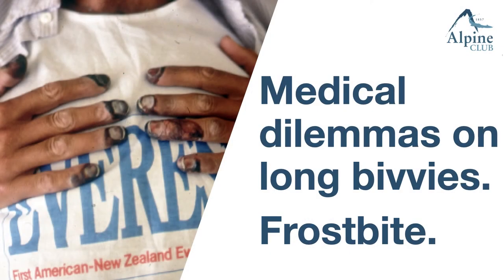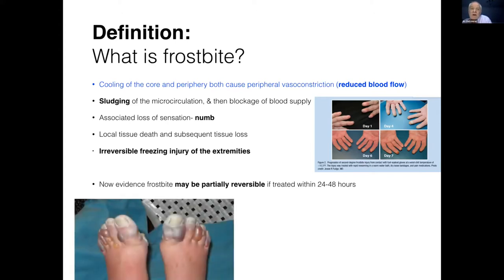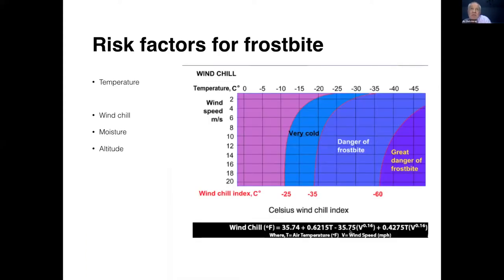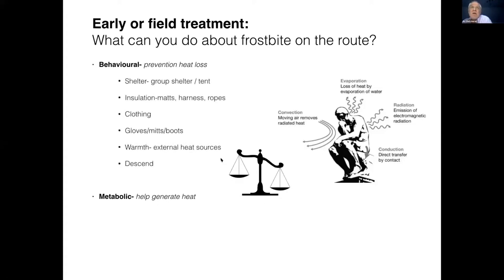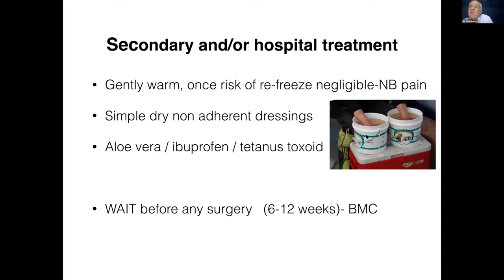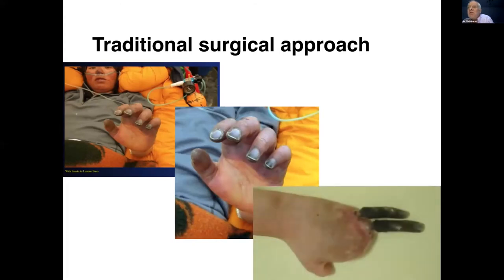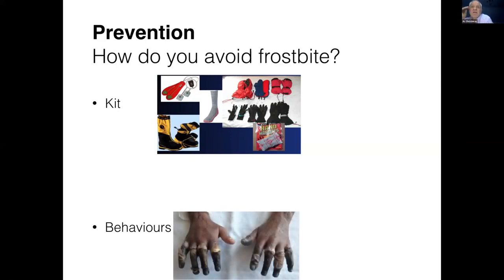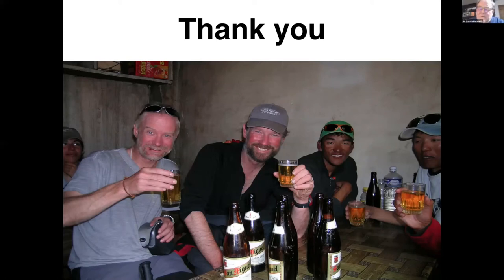Alpine ClubCast 7 Medical dilemmas on long bivvies - frostbite prevention and treatment, Chris Imray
An excerpt from  the Alpine Club's "Medical dilemmas on long bivvies….severe headaches, black digits, the squits and more" lecture. Chris Imray shares advice and experiences on frostbite.

The talk is followed by a Q&A.

Find out about the AC library with materials available for all